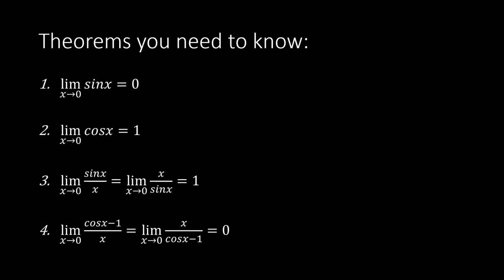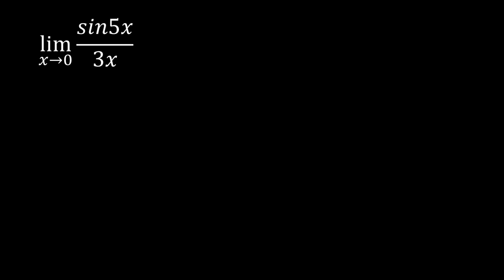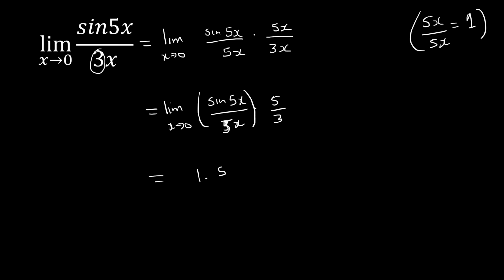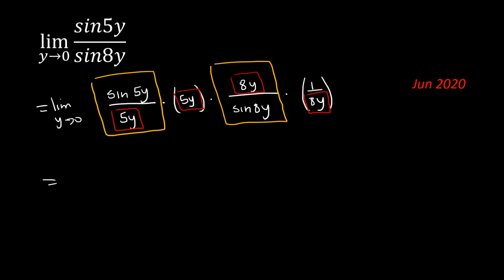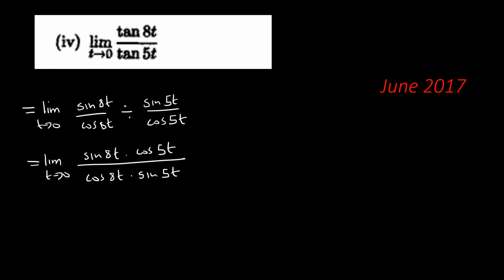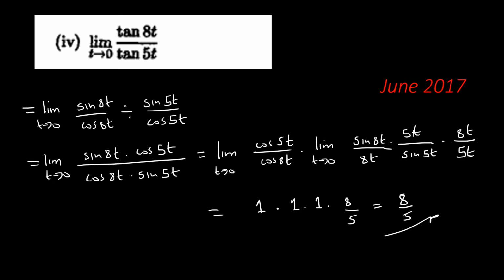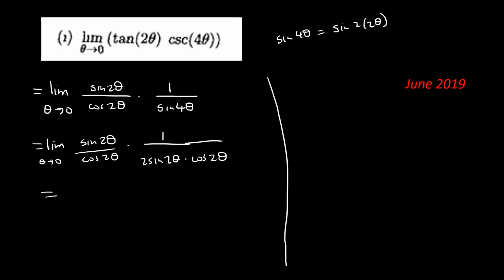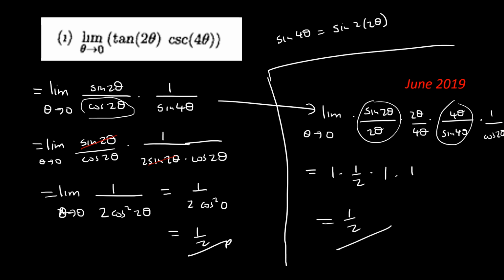Limits Involving Trigonometric Functions (CALCULUS A)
Video focuses on exam questions for students doing a BSC degree and doing calculus A. Questions specifically on Limits chapter